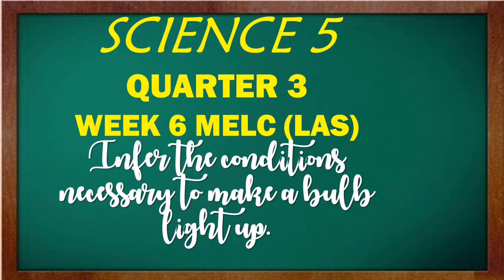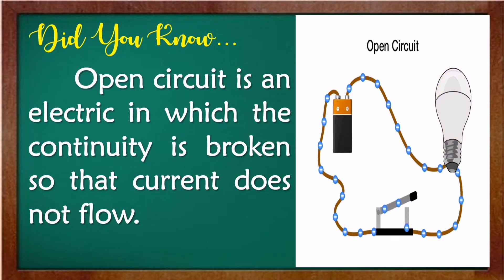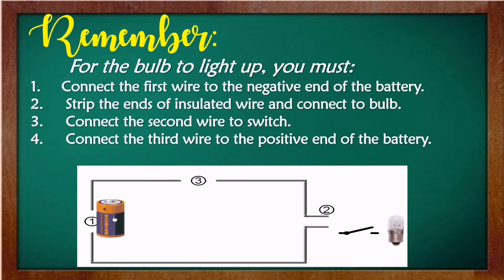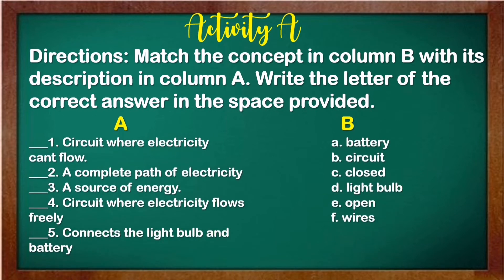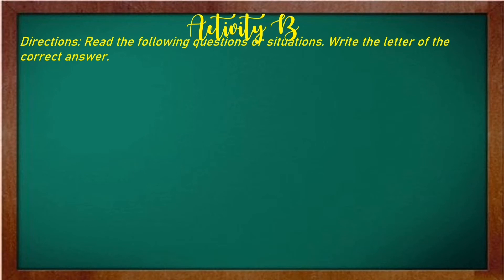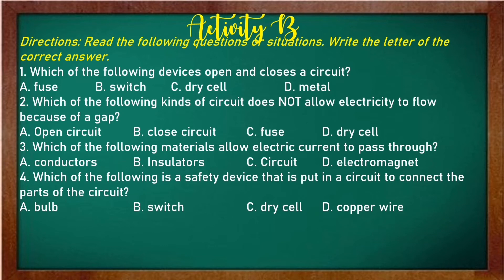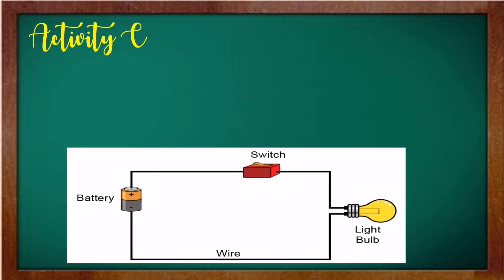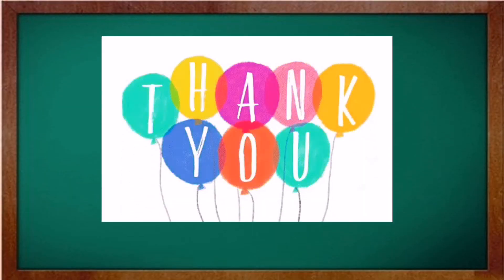SCIENCE 5 QUARTER 3 - WEEK 6 - MELC - INFER THE CONDITIONS NECESSARY TO MAKE A BULB LIGHT UP